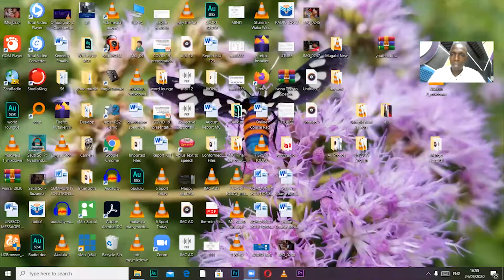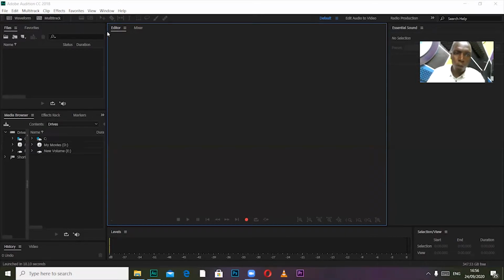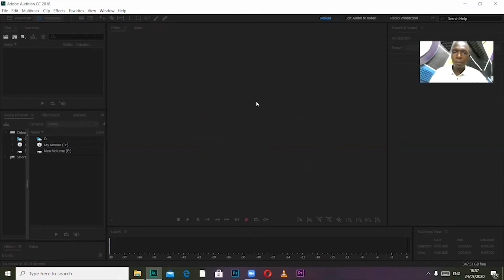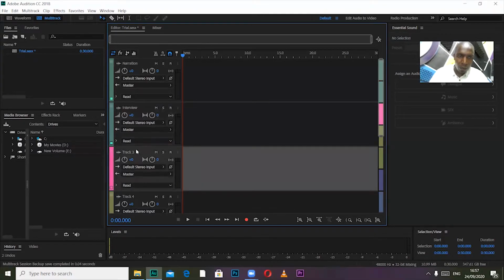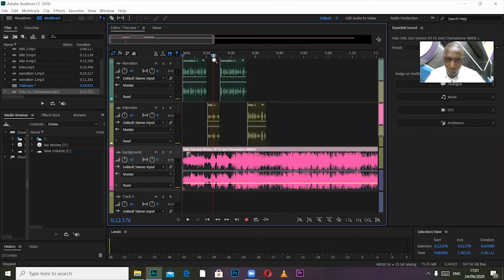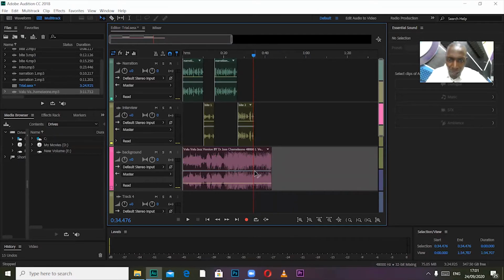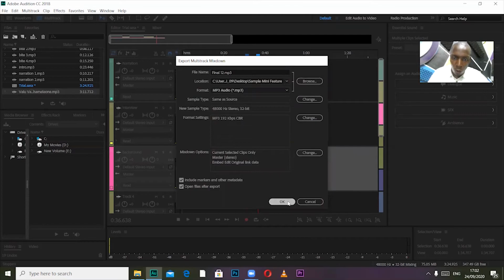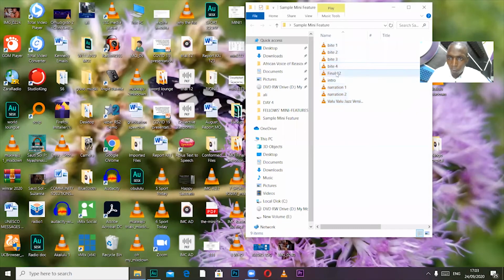How to Edit Audio Files Using Adobe Audition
This is the step by step guide for editing audio files using Adobe Audition